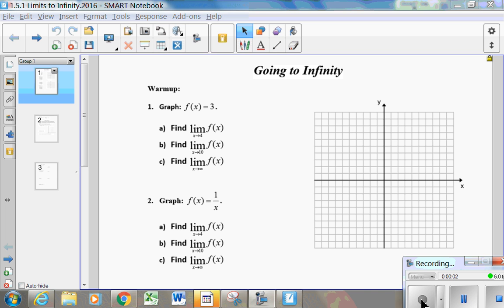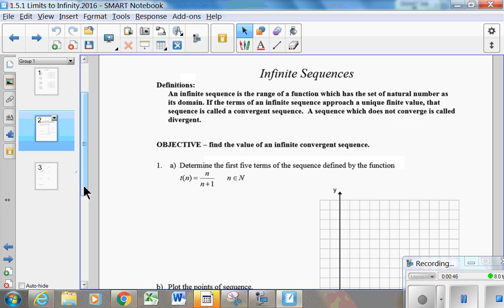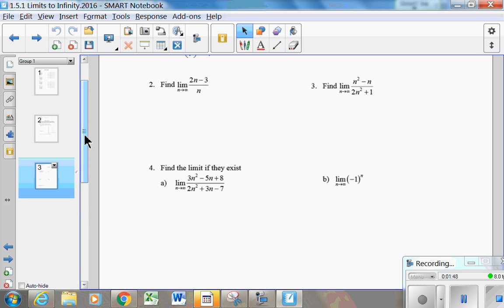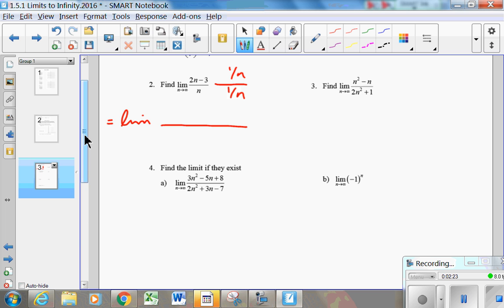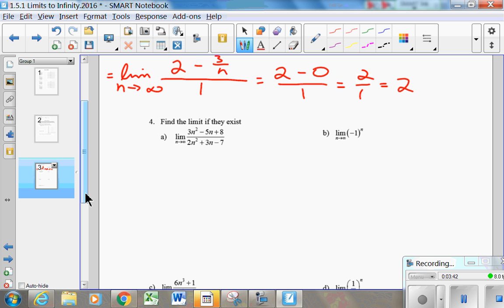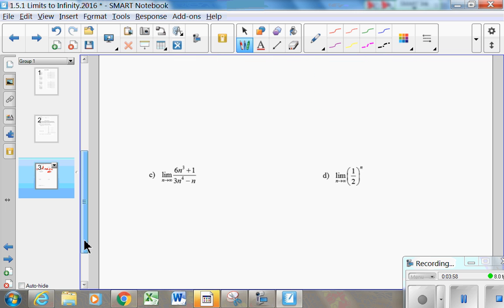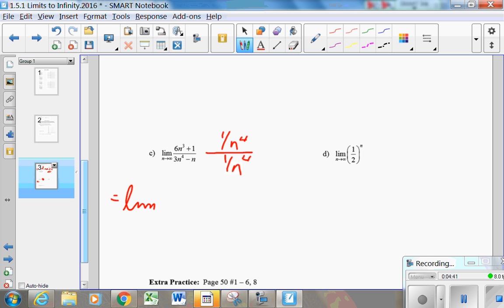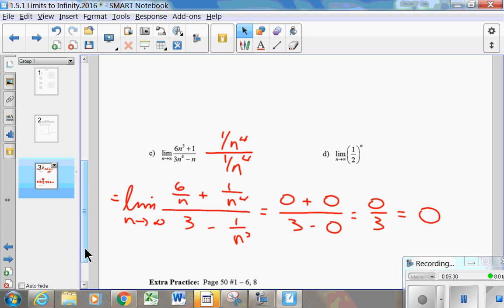Rational Functions at infinity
Use limits of constants and limits of rational function to evaluate limits to infinity.